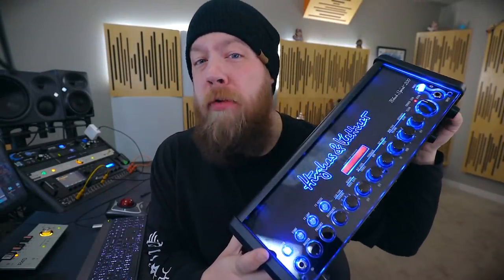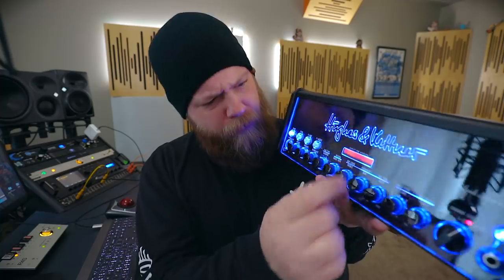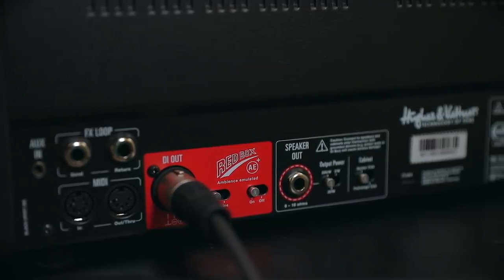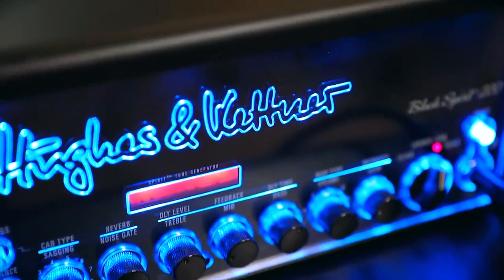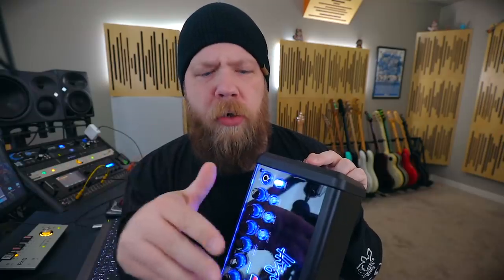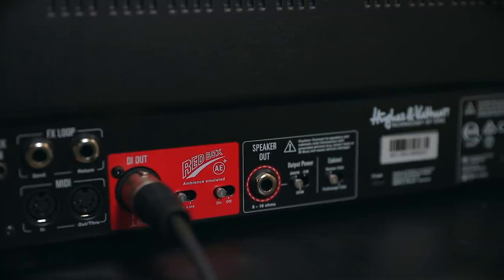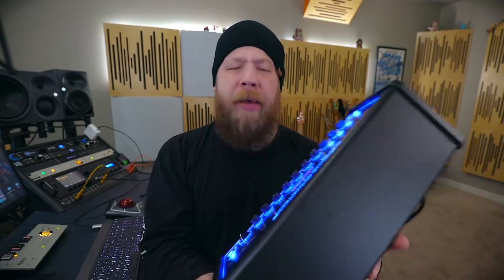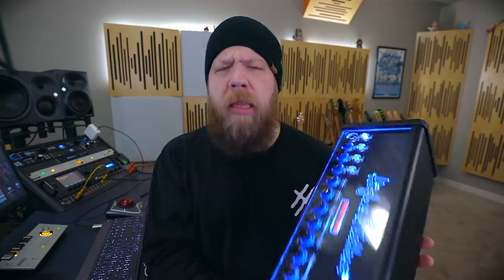Hughes & Kettner Black Spirit 200 - Demo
Lets check out the awesome Black Spirit 200 from Hughes & Kettner!